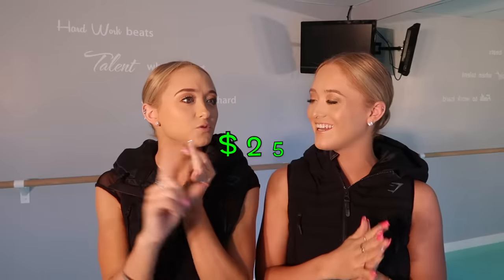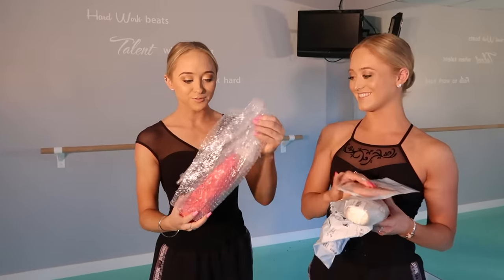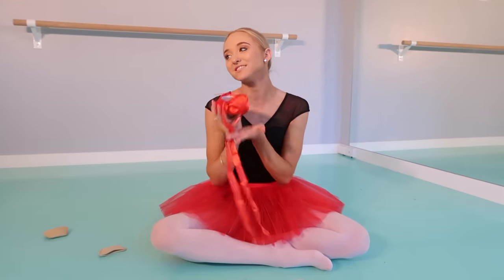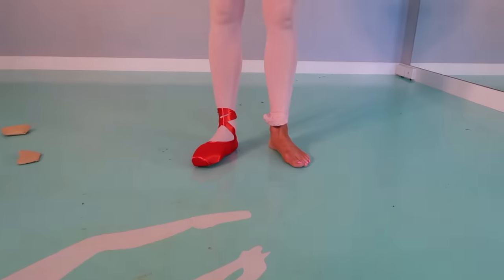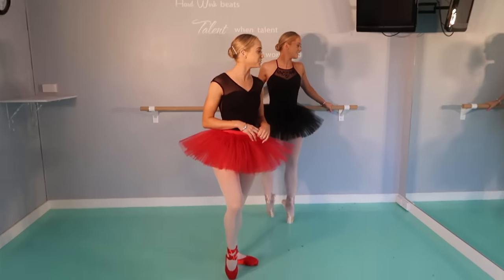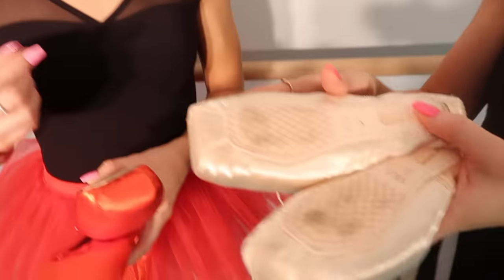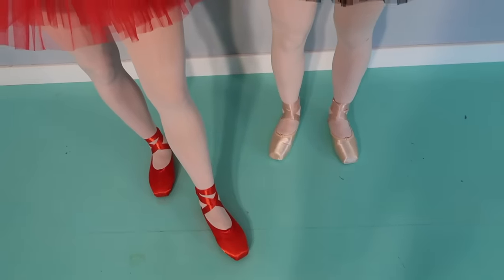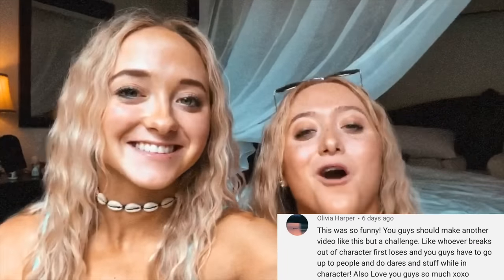Buying New Pointe Shoes From WISH!!!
PRE-ORDER OUR BOOK!  'TWINNING IT!'

Australia and New Zealand (on sale November 19th 2019)

US – (on sale 10th Dec 2019)

UK and Ireland – (on sale 12th December 2019)

Hey guys in today's video we go shopping for a new pair of pointe shoes but we're not going in store to be fitted for them like we usually do because we've decided to buy them online from a store called WISH. Wish is an online store that sells products that a really cheap so we thought we'd review and compare them to the pointe shoes we normally buy in store. Wait to you see what we received in the mail and our final verdict! We really hope you enjoy watching this video! Don' forget to comment on the community tab! Lots of love from Teagan & Sam xo